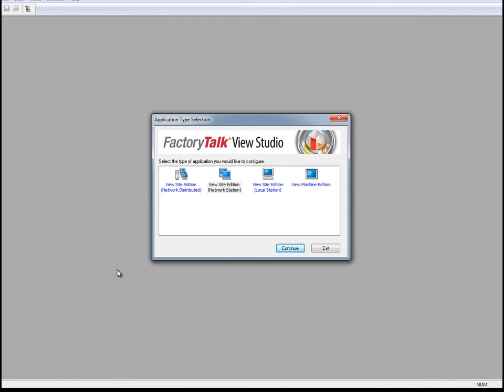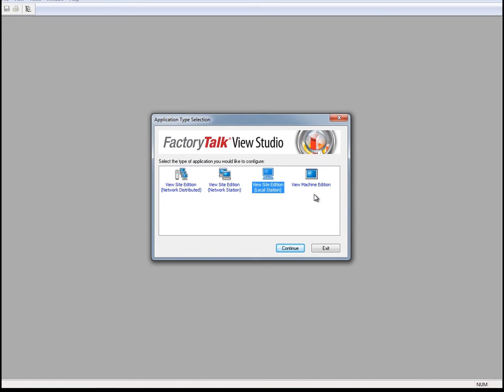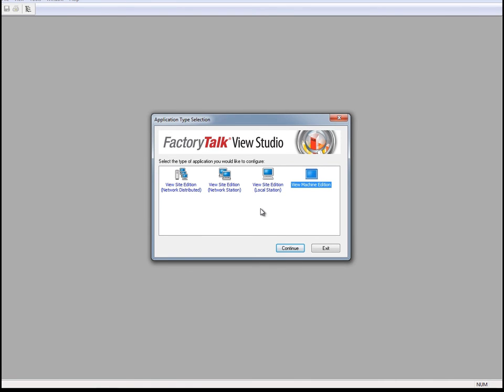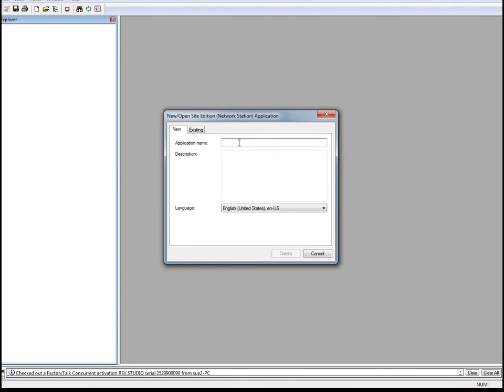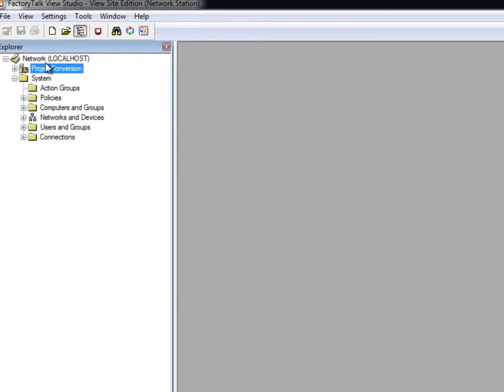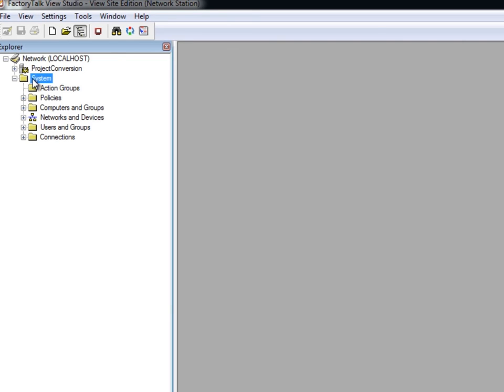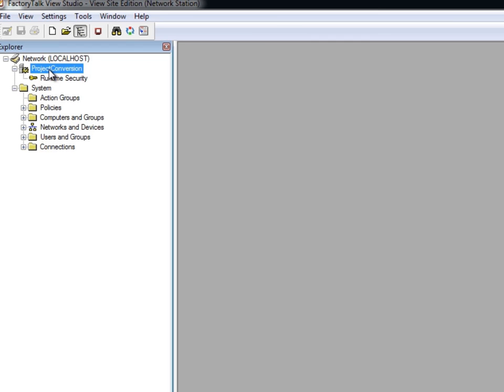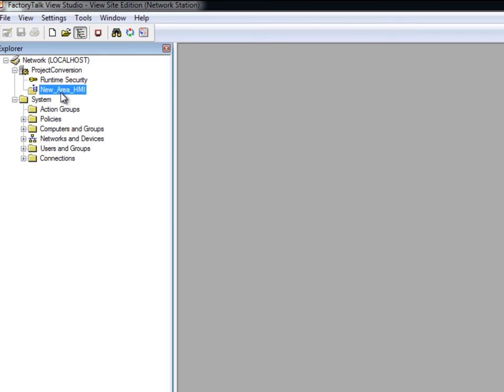Executing Migration Ch3: Creating a FactoryTalkView SE Project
This video is part of a series on how to execute a migration from an RSView32 project to a FactoryTalk View SE project.  This chapter walks you through how to create a new FactoryTalk View SE Project